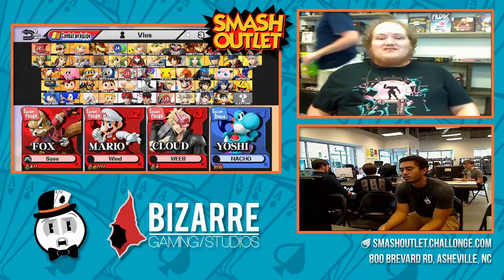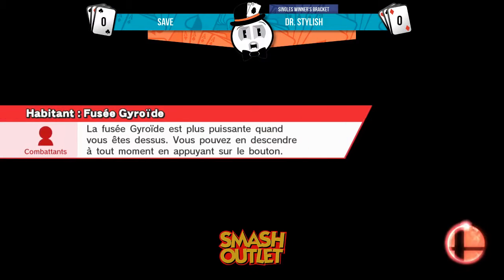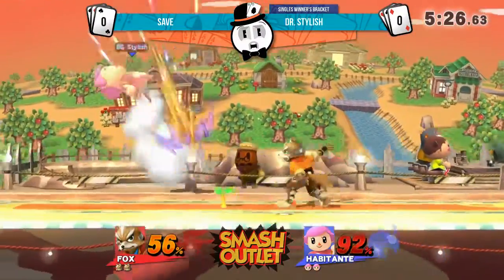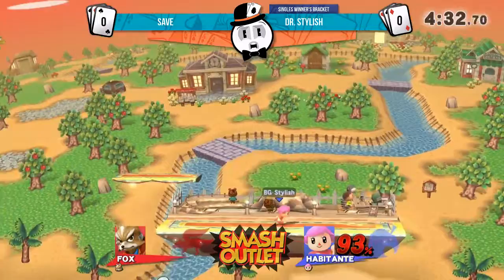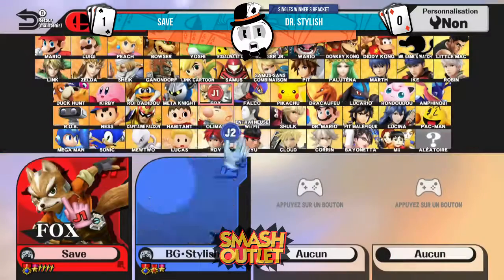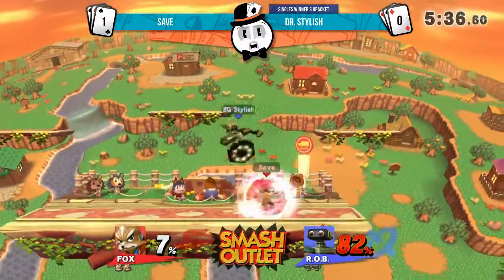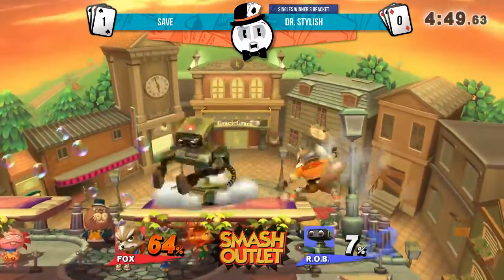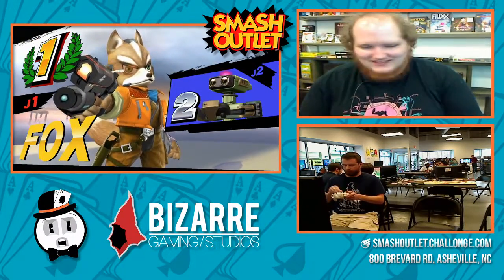The Smash Outlet Premiere! Singles - Save vs Dr. Stylish (Winner's Bracket)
The Smash Outlet Bi-weekly

The Game Outlet
800 NC-191
Asheville, North Carolina